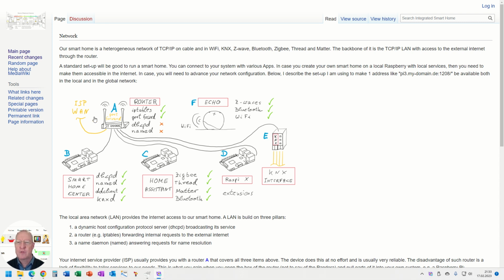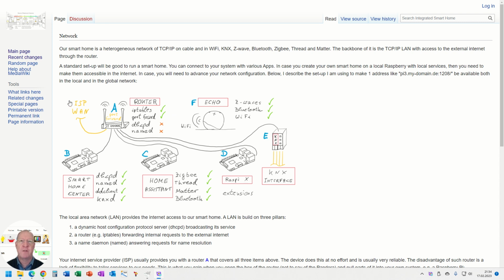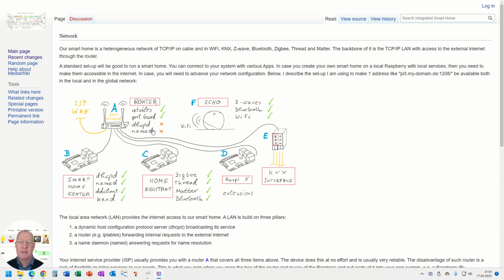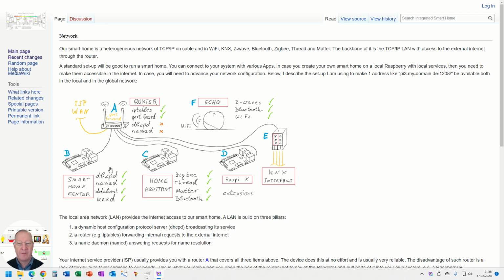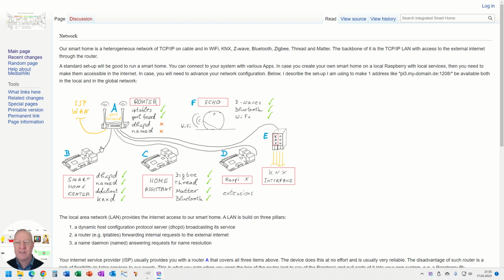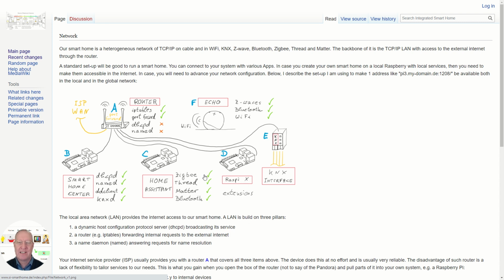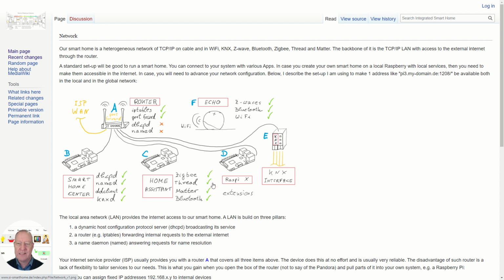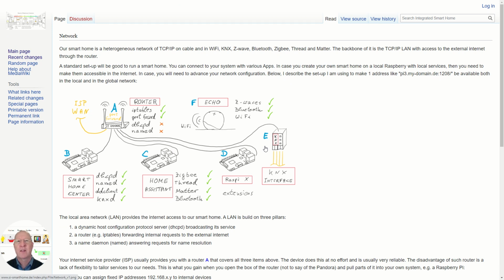network set-up in an integrated smart home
this video explains my network set-up and will help you to decide how to do your own network for your smart home